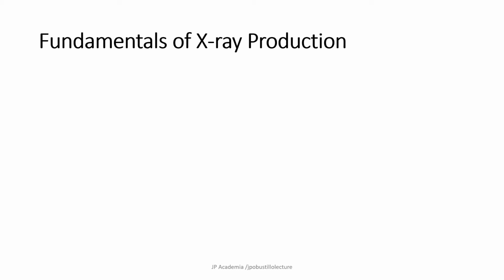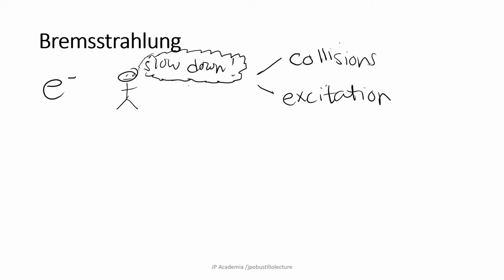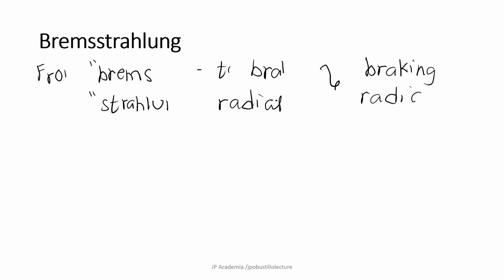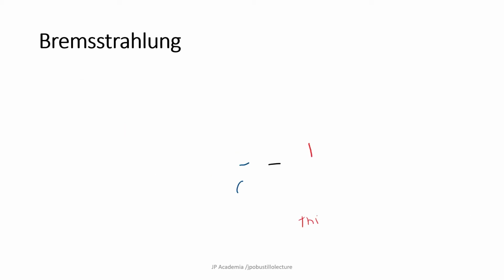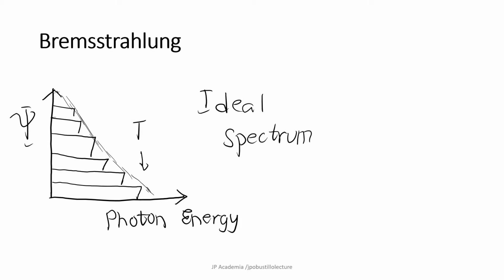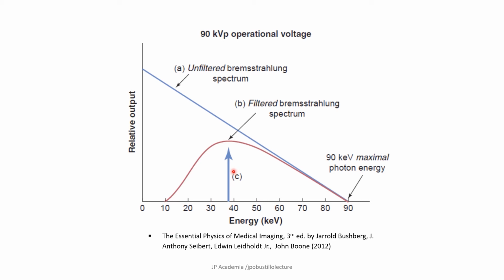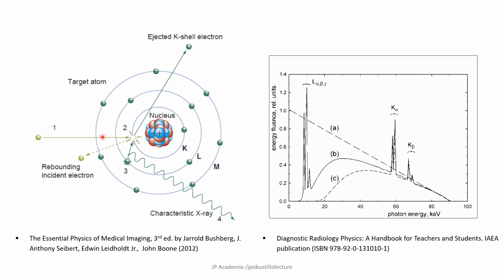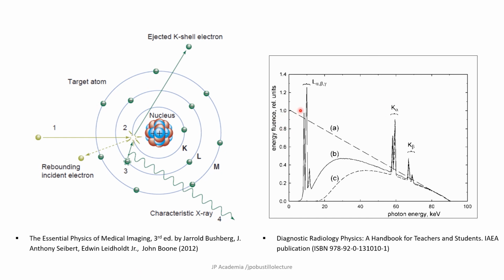Fundamentals of X ray Production (Characteristic & Bremsstrahlung)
This short lecture video will introduce the fundamental concepts in producing bremsstrahlung and characteristic X-rays. I will discuss the classical theory approach as electrons interact with a thin and thick target producing the X-ray spectra. The mechanism of producing characteristic X-rays and filtered X-ray spectra will be shown as well. This is a pre-requisite for those studying the Physics of Medical Imaging in Radiology.